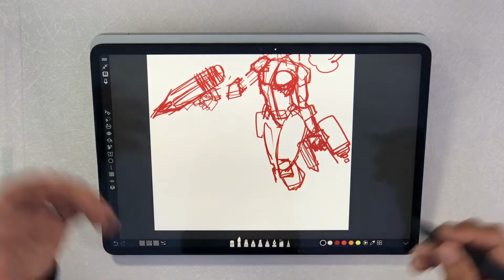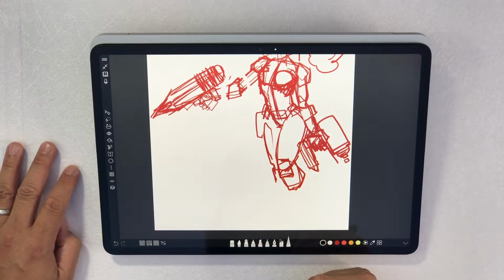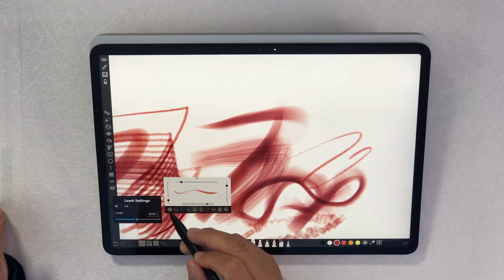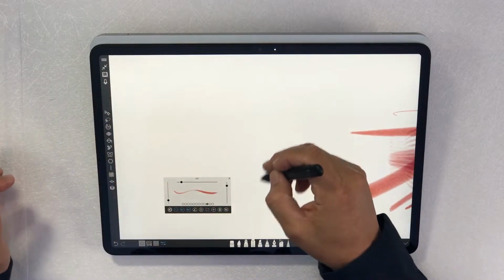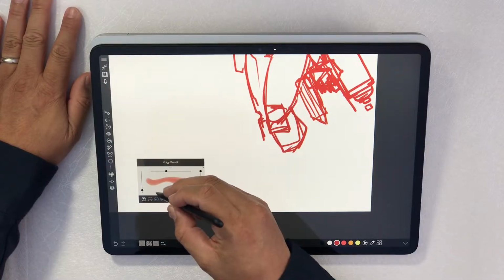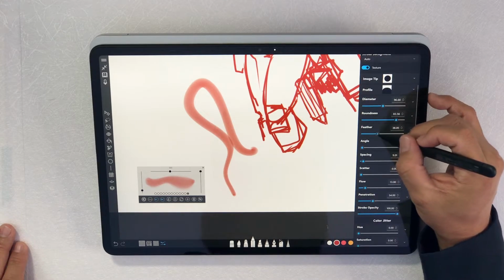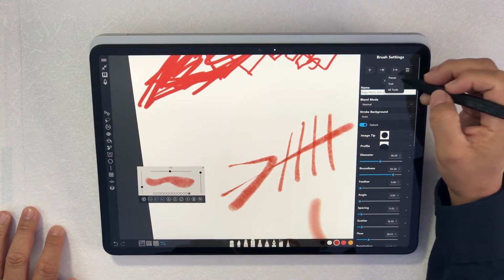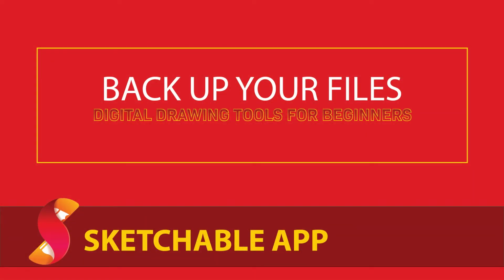Custon Brushes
Sketchable has a powerful brush engine with incredibly detailed & customizable settings. Allowing artists the control to fine tune their brushes and create the precise look they desire. Allow Sketchable Artisan, Dan Flores, to take you through the basics and get the creative spirit flowing.